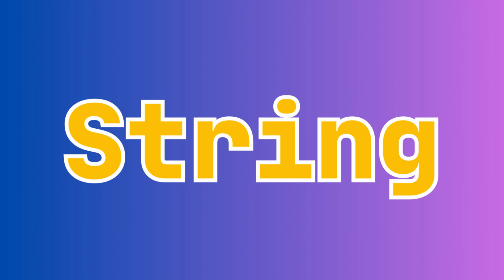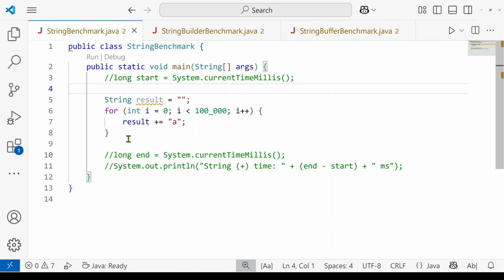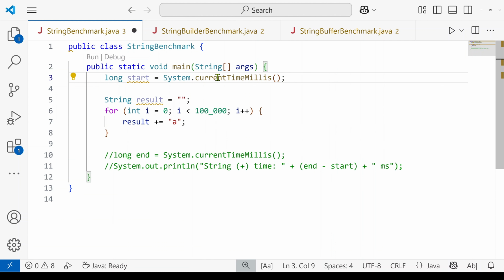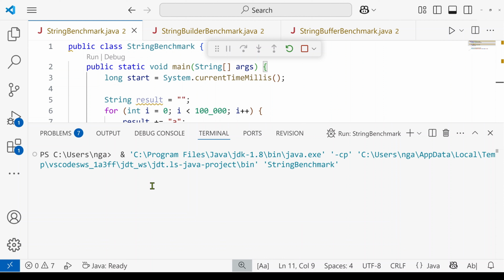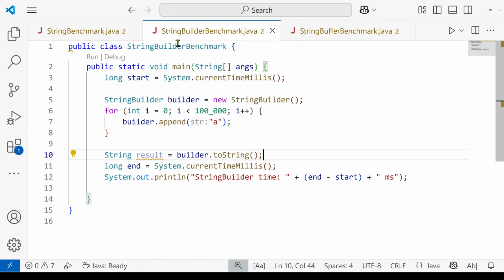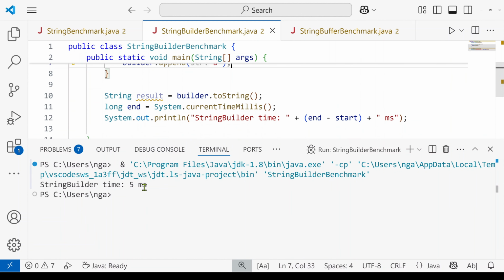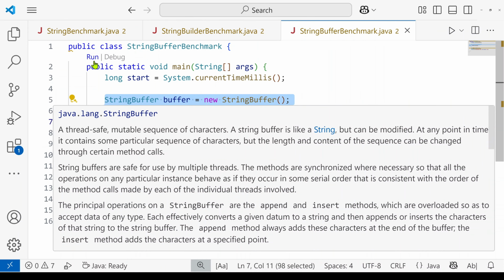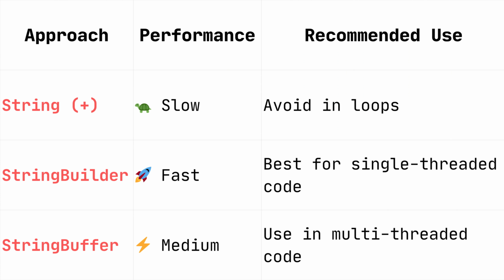18 - 🔥 String vs StringBuilder vs StringBuffer in Java – Which Is Fastest?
🔥 In this Java performance test, we compare three ways of concatenating strings: String with the + operator, StringBuilder, and StringBuffer.
Find out which method is the fastest, when to use each one, and why using String in loops can be a performance disaster.
🔹 Main topics covered:
🔹 Benchmarking string concatenation in Java
🔹 Why String is inefficient in loops
🔹 When to use StringBuilder vs StringBuffer